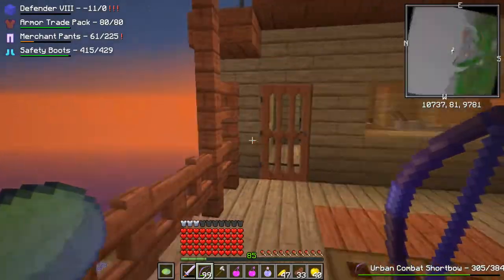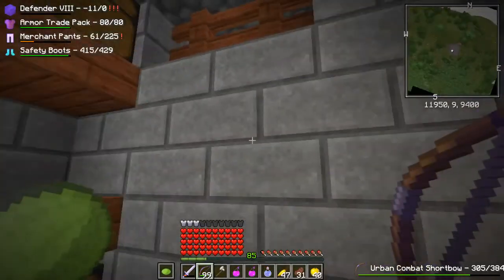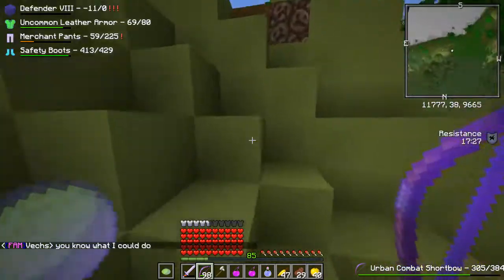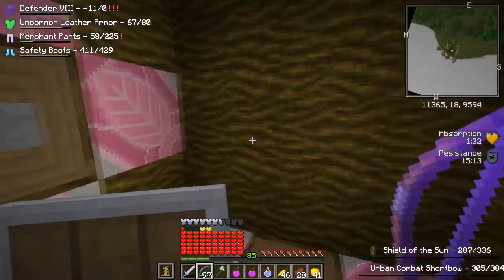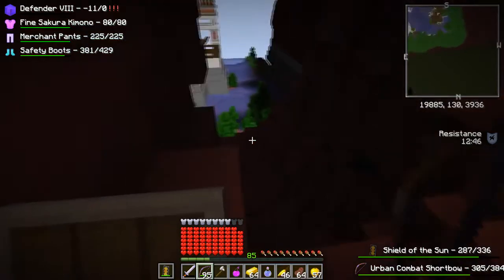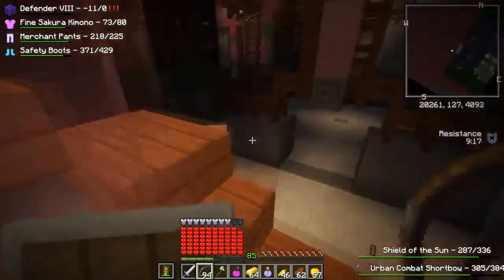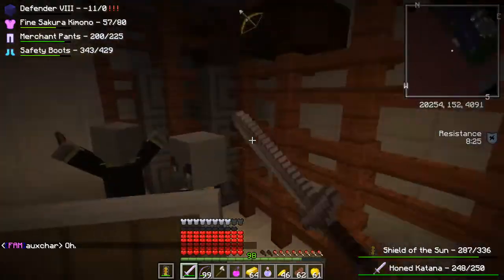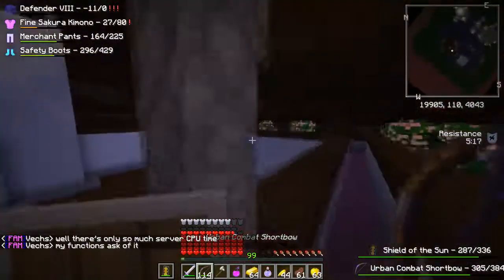Super Hostile Online - Part 9 - Luminous Leaves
We finally take a look at Lushwood and the pink wool area.